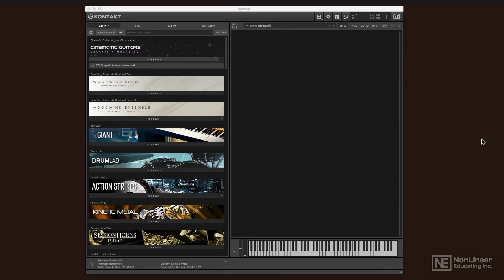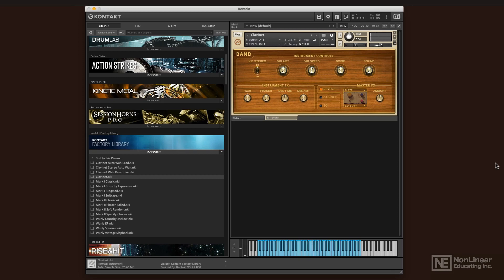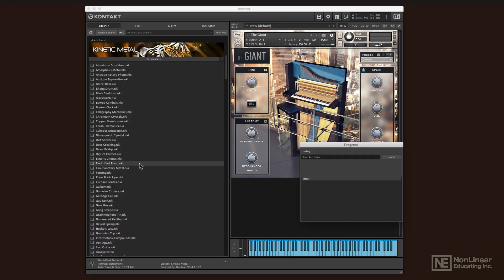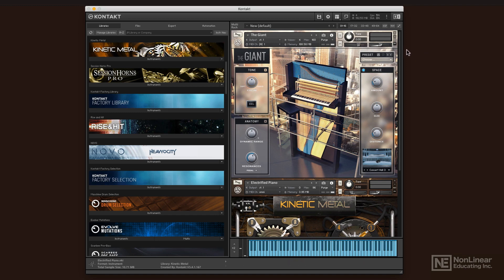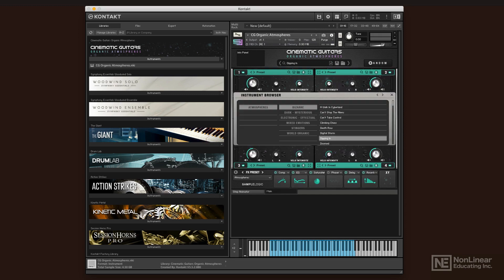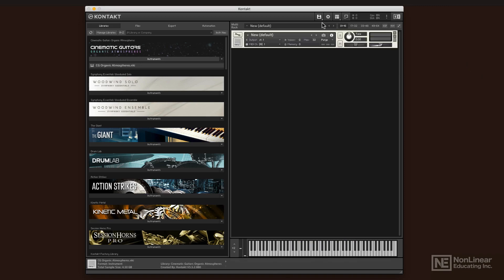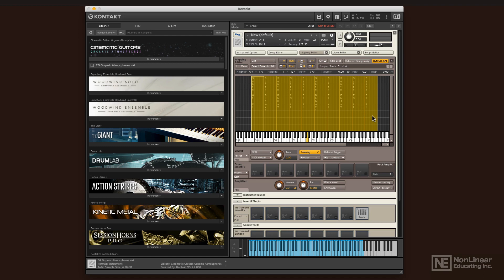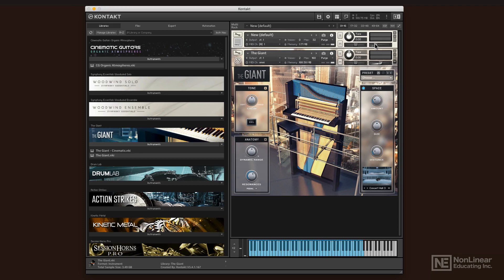Kontakt 101: Beginner's Guide - 2. Breaking Down Uses of Kontakt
Kontakt 101: Beginner's Guide by Matt Vanacoro
Video 2 of 31 for Kontakt 101: Beginner's Guide

More than just a sampler, NI Kontakt includes over 43 GB of meticulously recorded samples and lots of features hidden under the hood. In this course, you learn to bring life into your music with this cutting-edge programmable sampling environment.

After giving an overview of the different uses of Kontakt, Matt explains how to best manage its sample libraries and presets. You learn about snapshots, third-party instruments, NKI files and you discover what an unwrapped library is. Matt explores the often overlooked Factory Library, the Play Series instruments and Kontakts Retro Machines Mk 2. And then you dive deeper and learn mode advanced Kontakt concepts: instrument multis, layering, creating splits, keyswitches, sampling your own sounds, Auto Mapping, adding effects, and a lot more

So sit back and learn to get "kreative" with Native Instruments Kontakt in this course by trainer and Kontakt expert Matt Vanacoro!